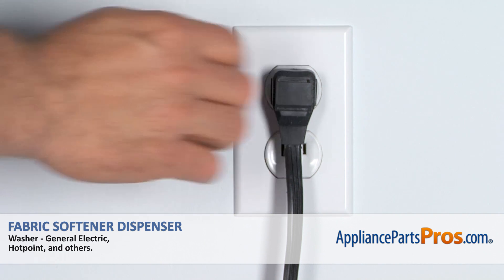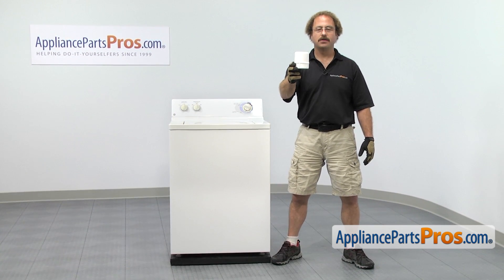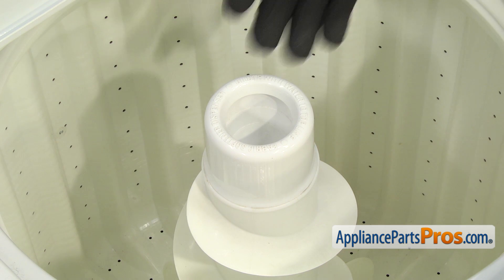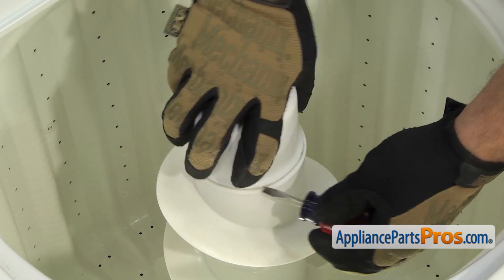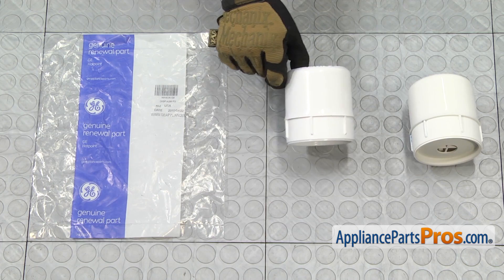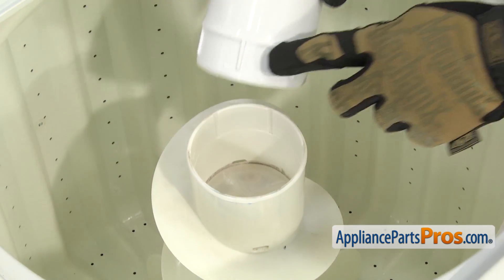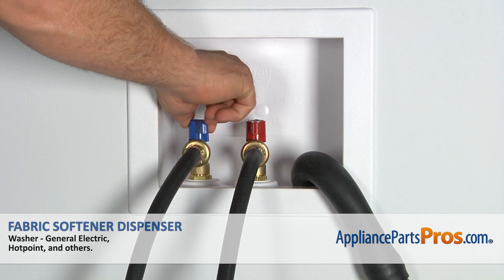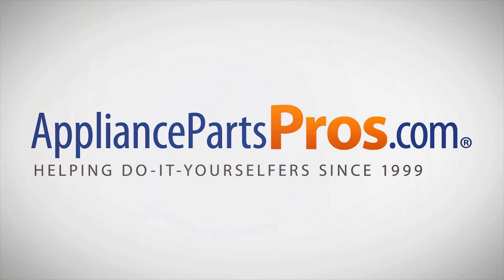How To: GE Fabric Softener Dispenser WH43X139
Symptoms: It’s clogged with residue; it’s lost.

Tools: flathead screwdriver (optional).

This GE made Washer Fabric Softener Dispenser replaces the following older part numbers on General Electric, Hotpoint, RCA, Sears and Kenmore Washers: 280378, WH43X0139, WH43X10028.